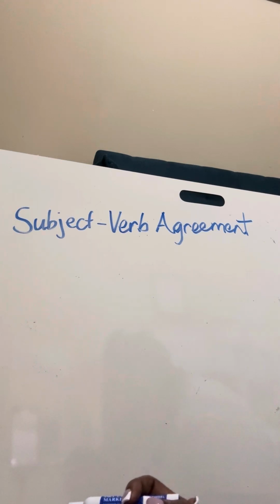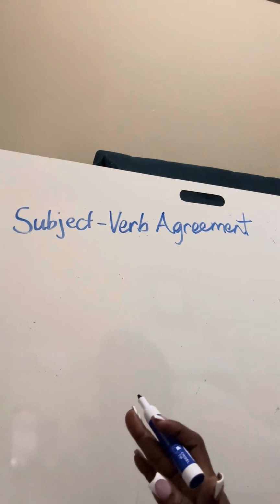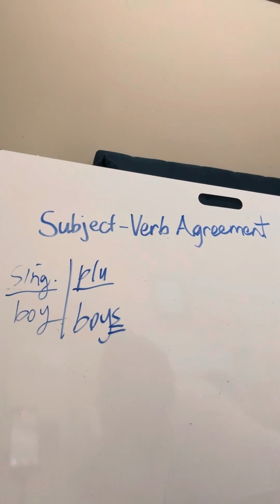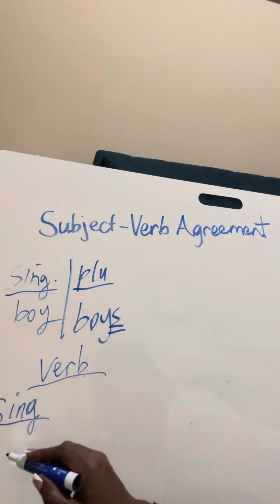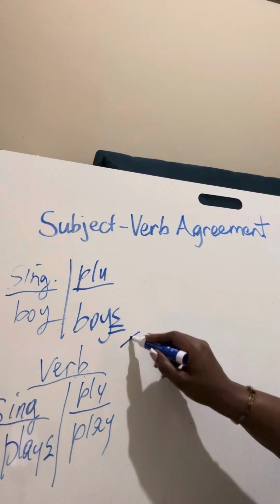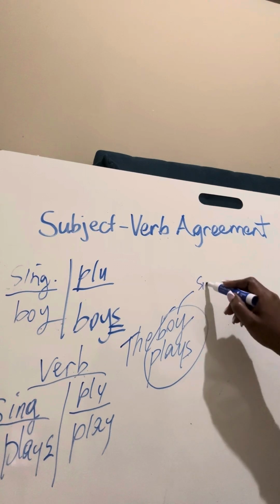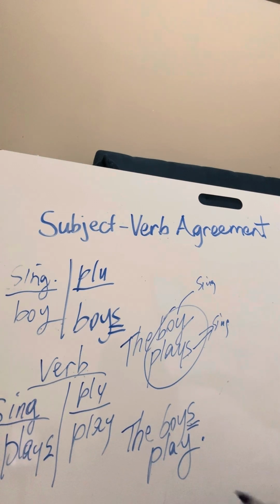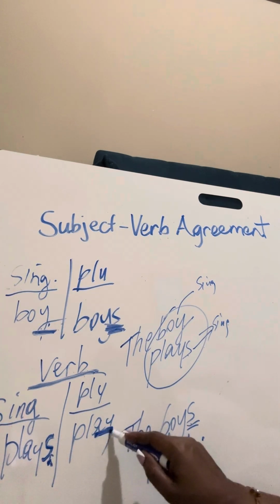Subject-Verb Agreement Made Easy!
Let’s talk ELA. Learn how to get those subjects agreeing with your verbs.